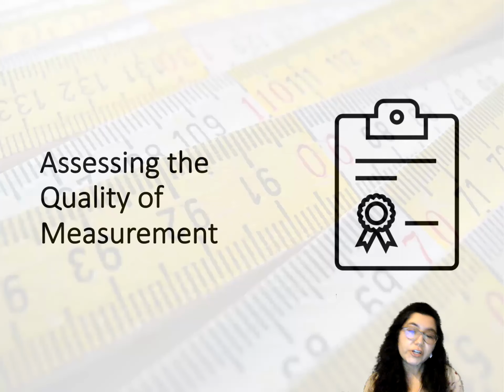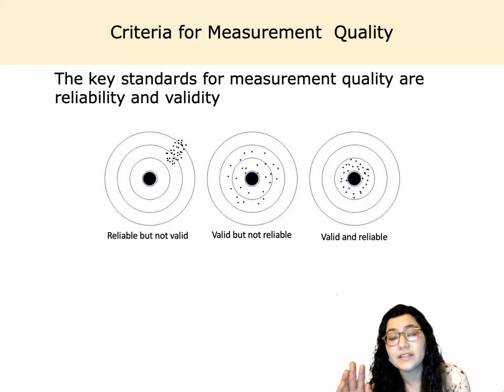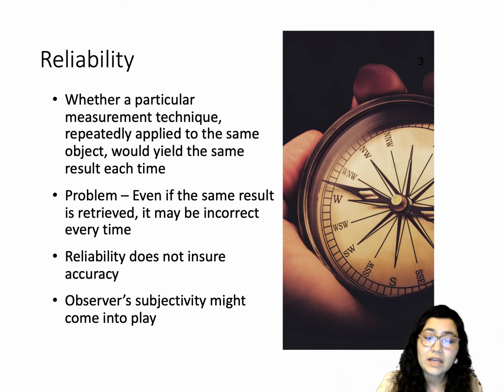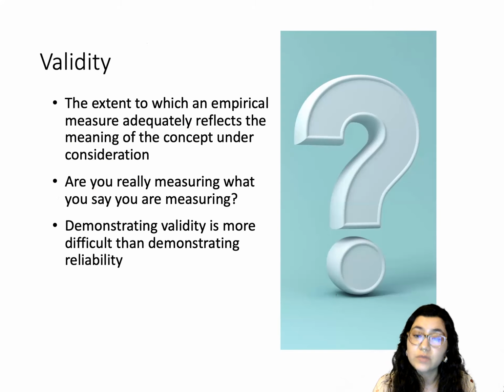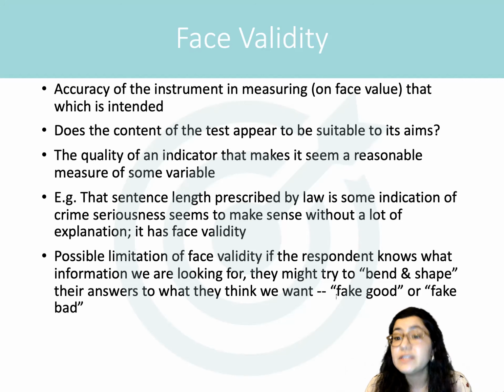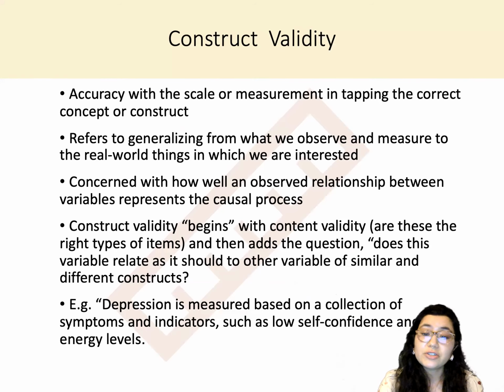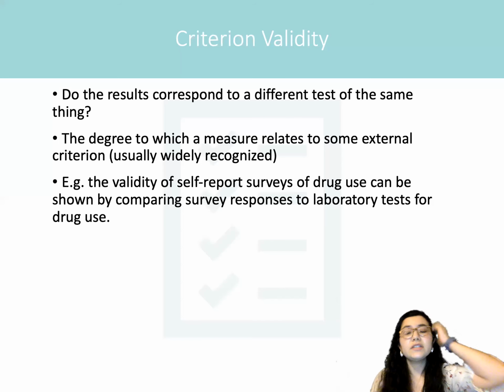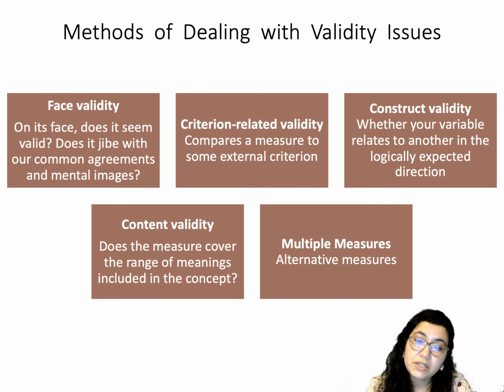3. Quality Measurement